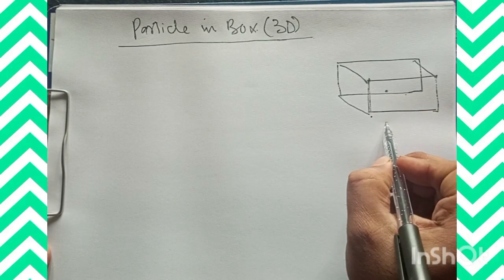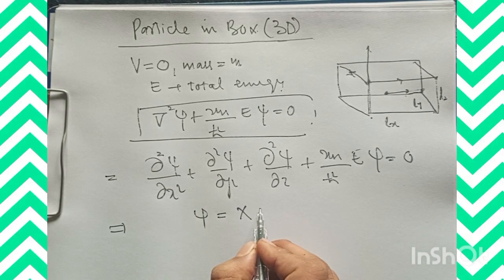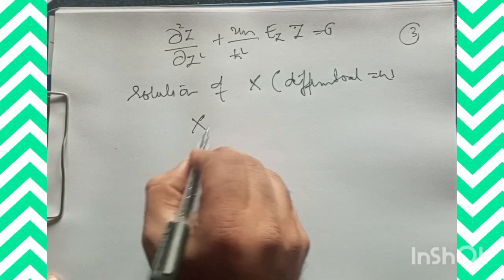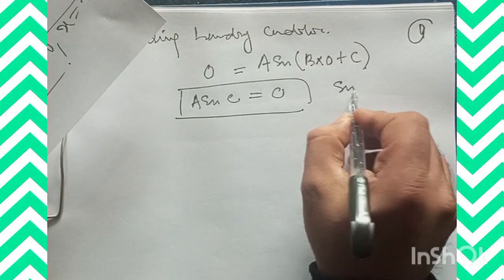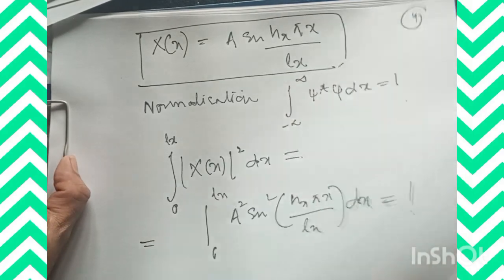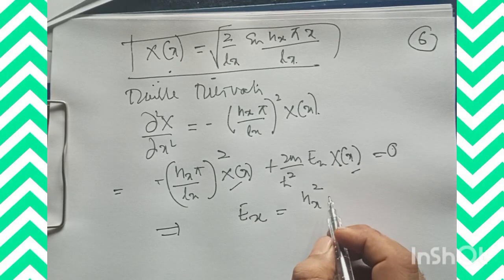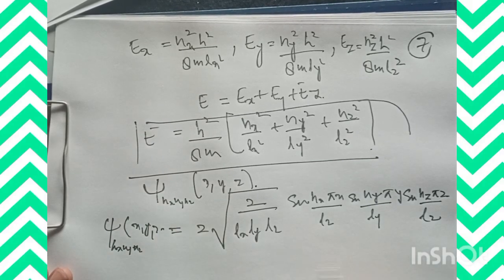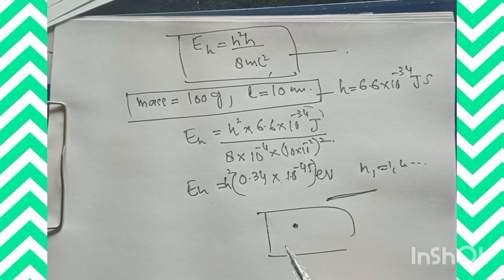Particle in box quantum mechanical treatment@arfatfirdousi